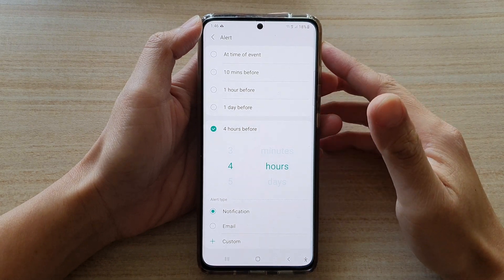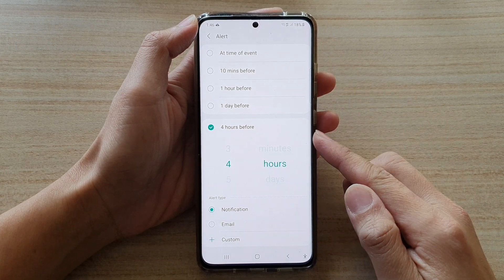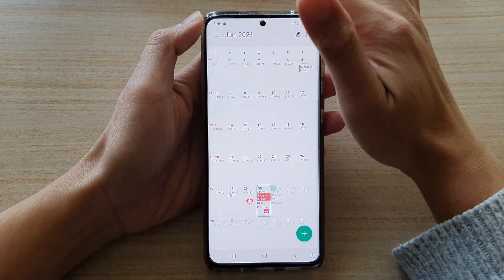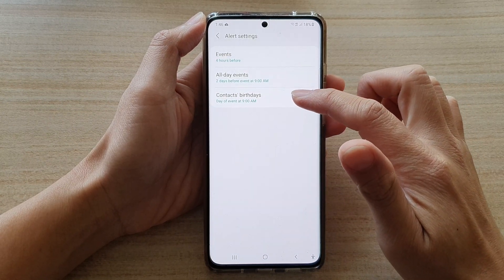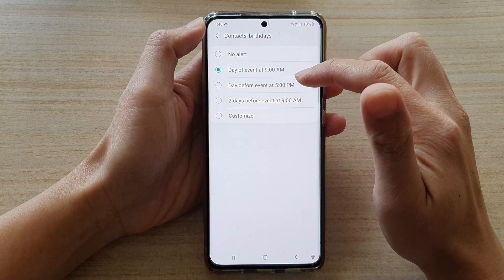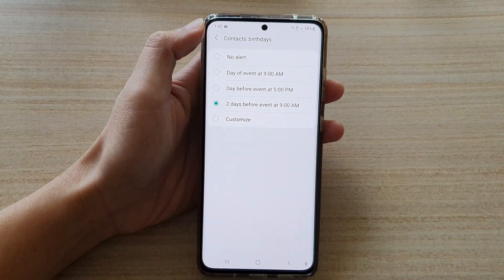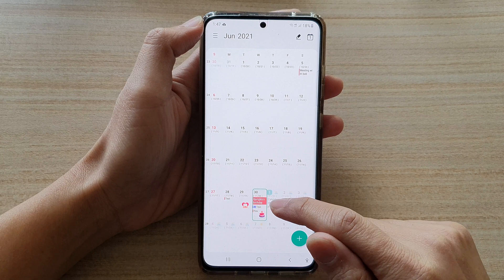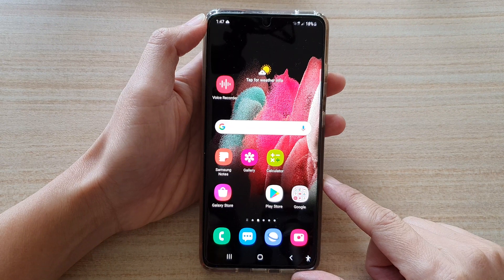Galaxy S21/Ultra/Plus: How to Set a Contacts Birthday Alert Before Time in Calendar Events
Learn how you can set a contacts birthday alert before time in calendar events on the Galaxy S21/Ultra/Plus.